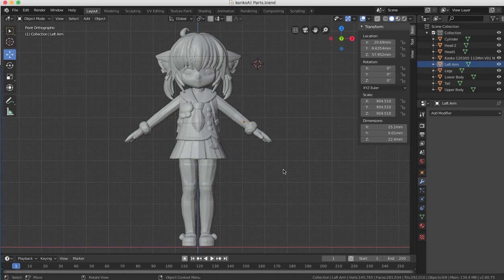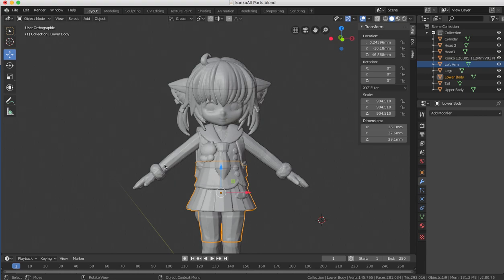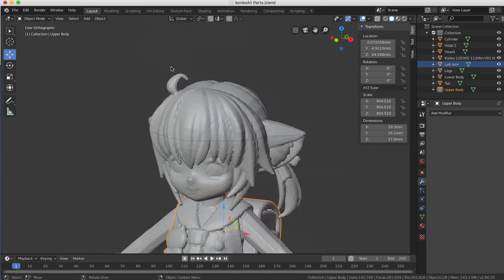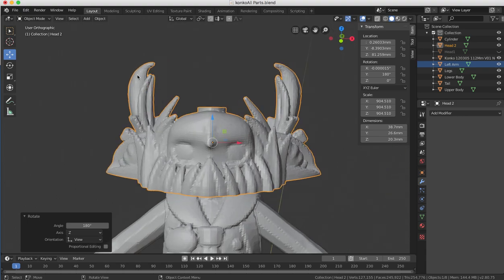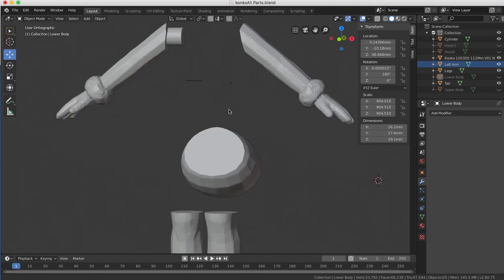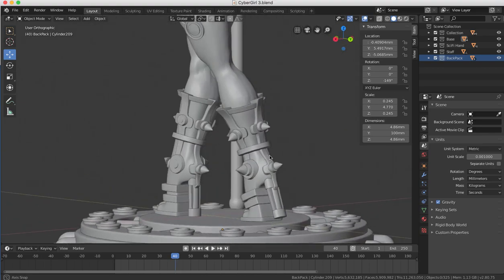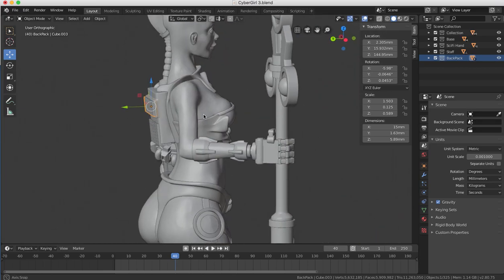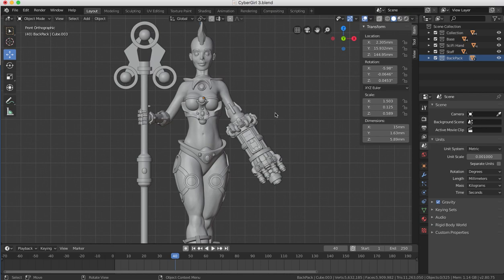Cut & Key (FAIL)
A video on what won’t work for cut and key.

If you want a tutorial on how to cut and key try my video for blender 2.93

My apologies to those who got upset in the comments over my poor choice of the original tittle for this video.